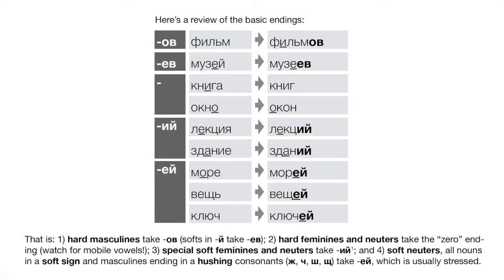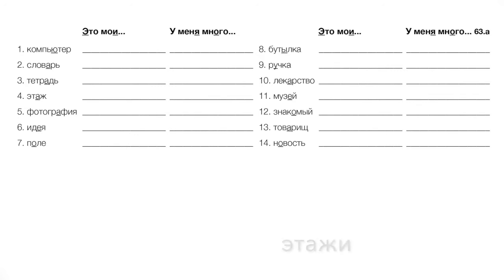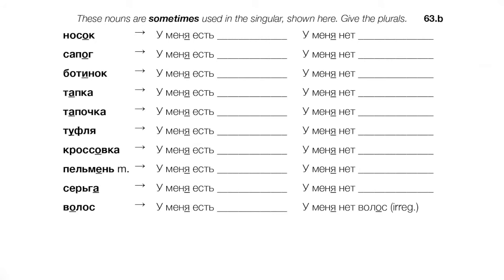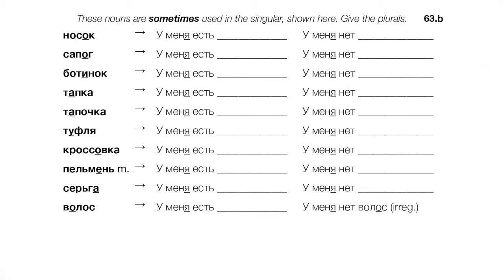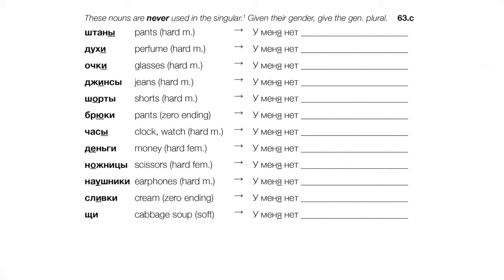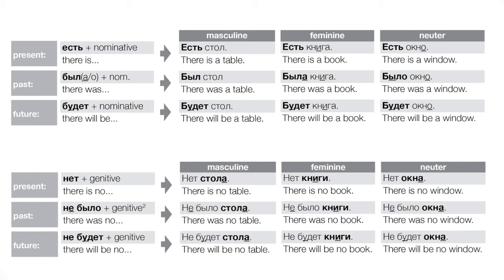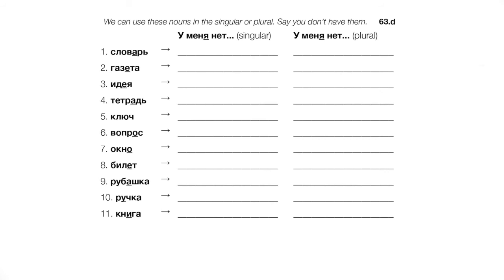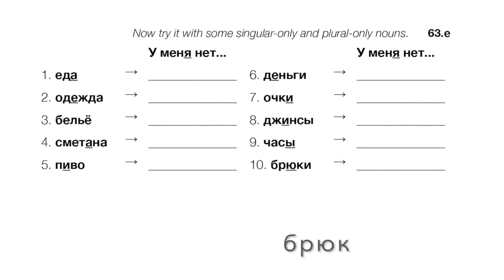More Genitive Case: Existence and Non-Existence (Day 63 of Russian Through Propaganda)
Today we work more with the genitive case, reviewing existence and non-existence expressions and looking at count- versus non-count nouns. We'll also look at one of the more notorious Soviet advertising posters, thanks to the delightfully vulgar Vladimir Mayakovsky.

Reading Gogol's Petersburg Tales in Russian:

Reading Crime & Punishment in Russian:

Reading Chekhov's Stories in Russian: